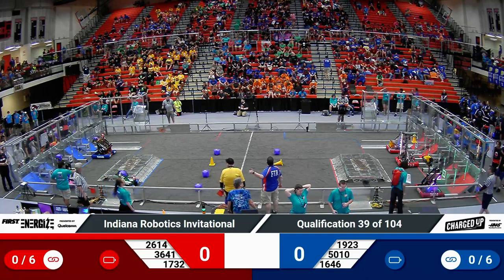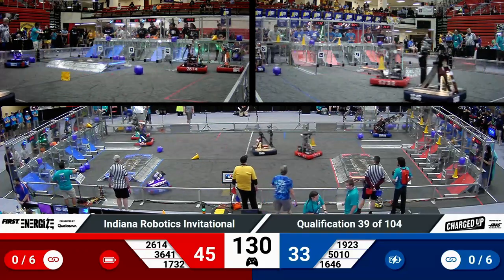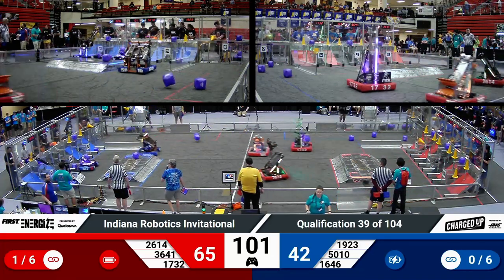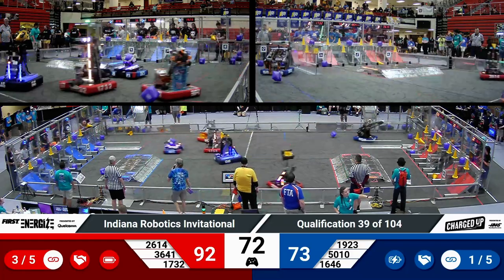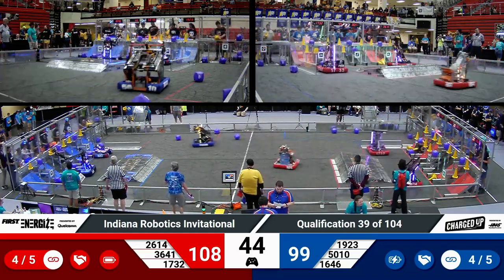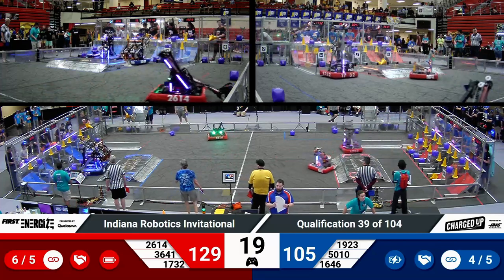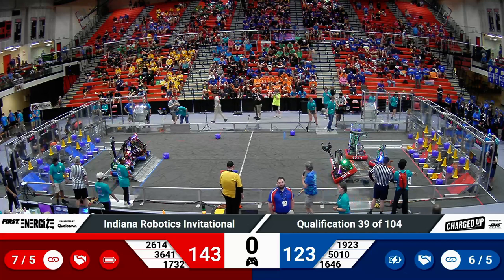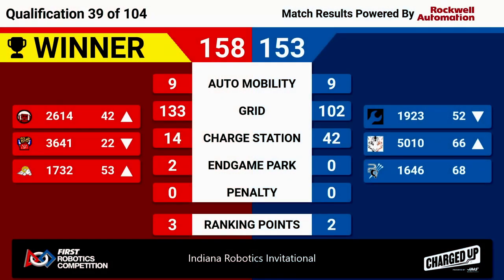2023 IRI Quals 39